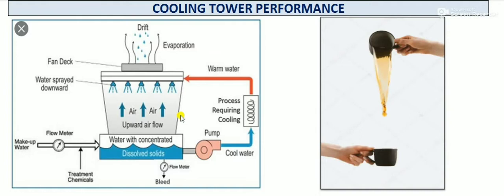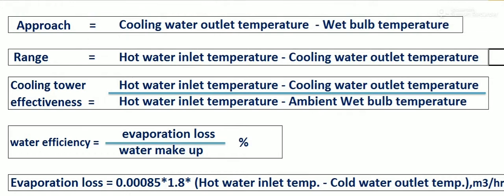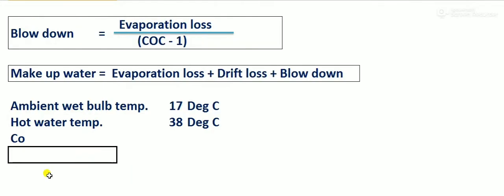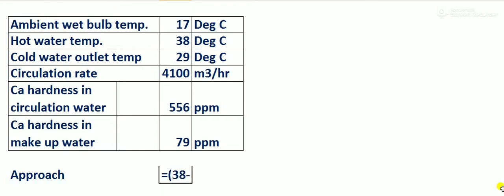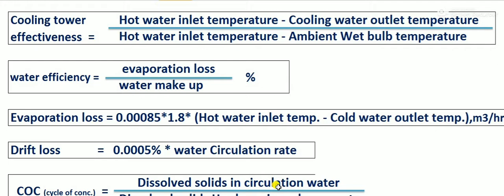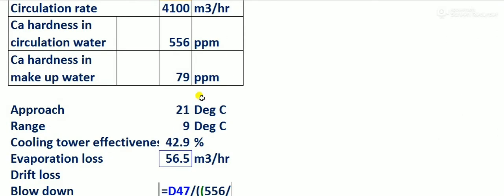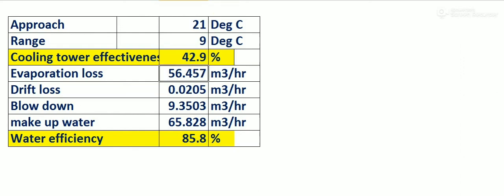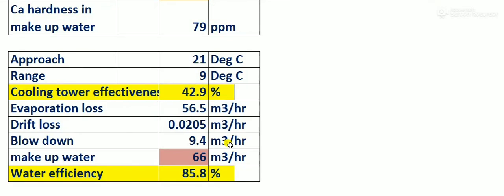Cooling tower performance evaluation, various losses and how to improve the cooling efficiency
Simple and easy methodology for cooling tower performance check and Various measures to control the losses